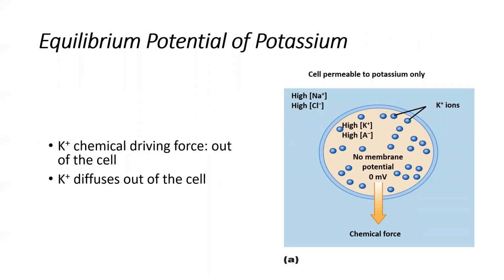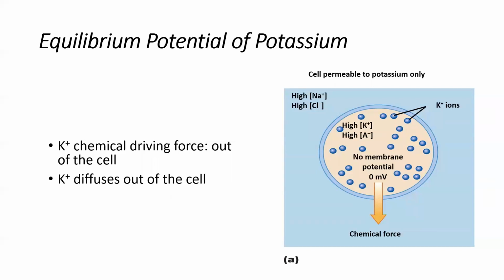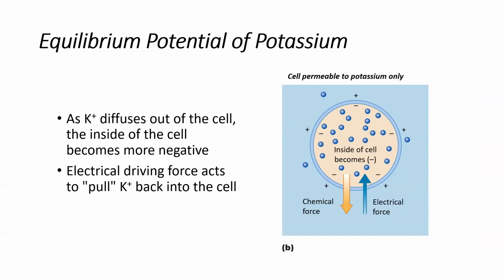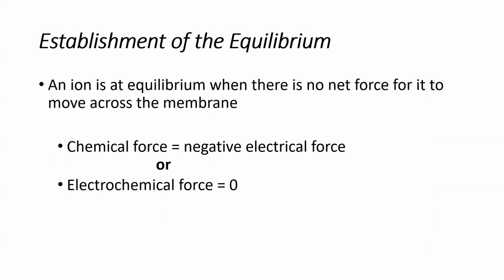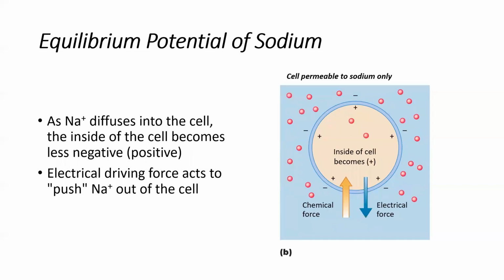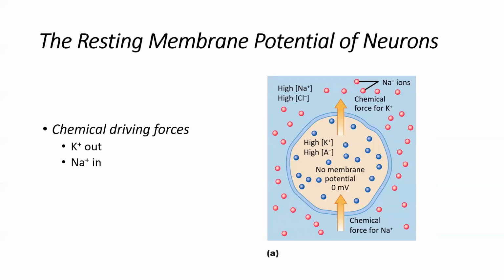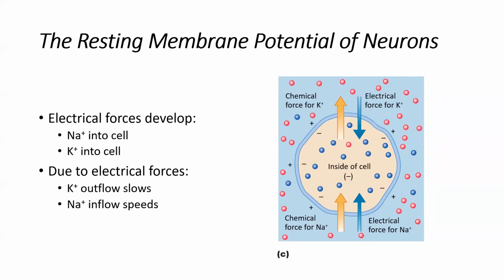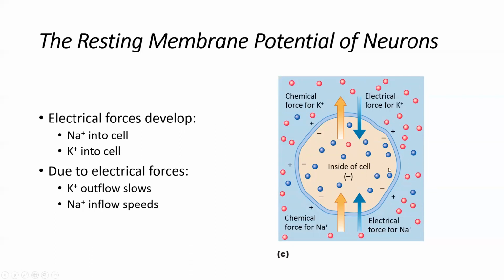BIO2510 2 14 20 Part 2